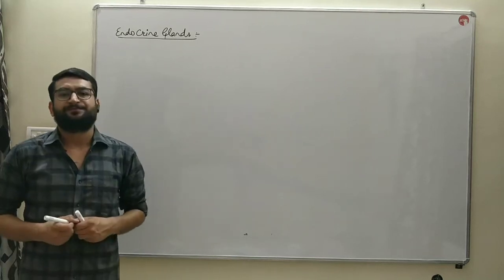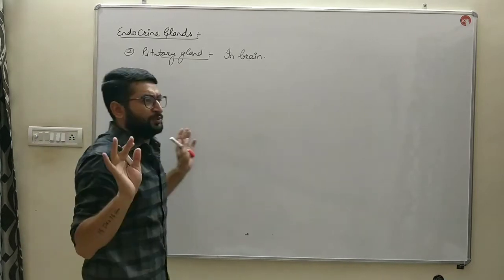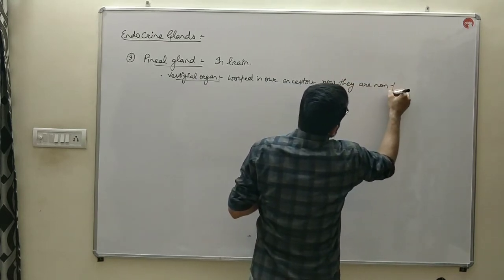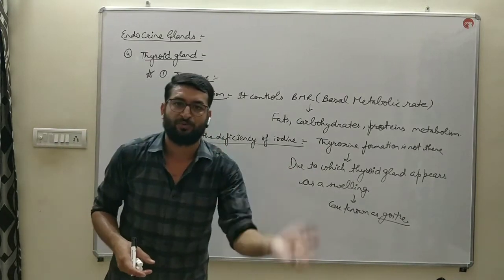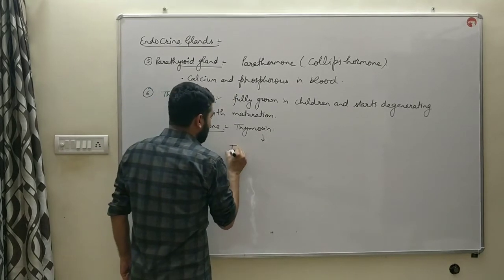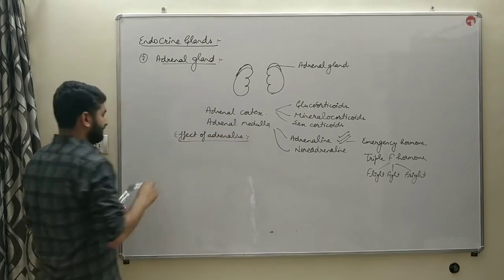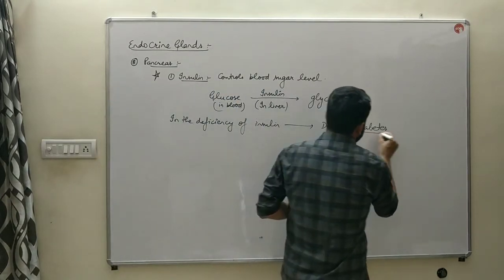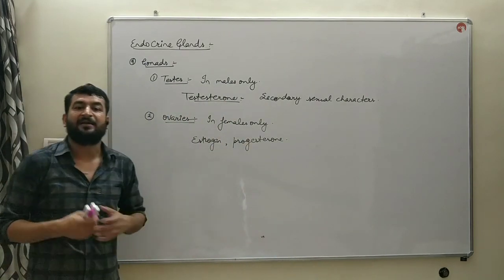Control and Coordination (part-10)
Endocrine glands and their functions